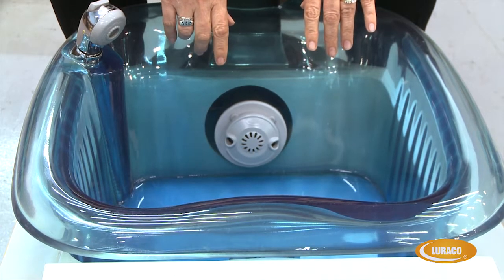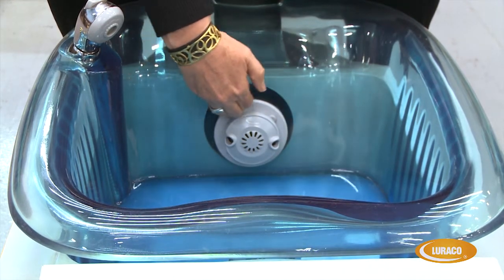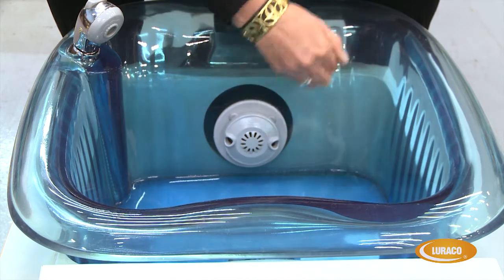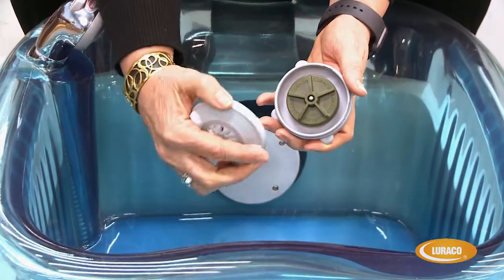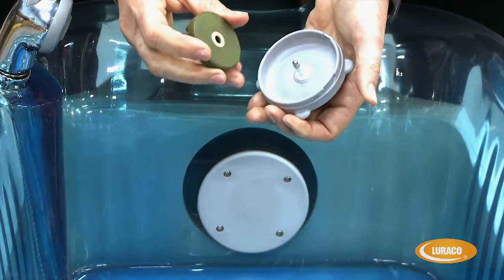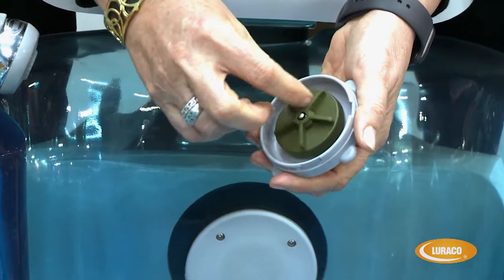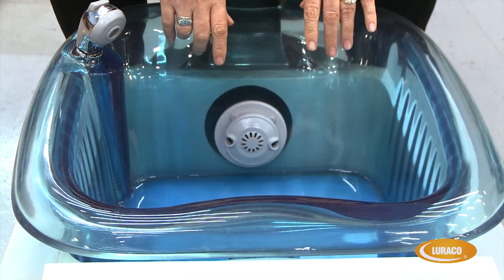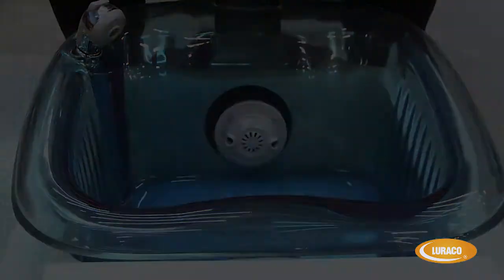How to clean Luraco Magna Jet Head (Wet-End)